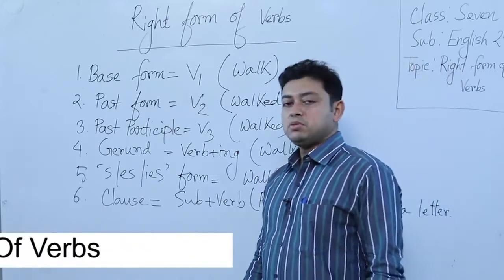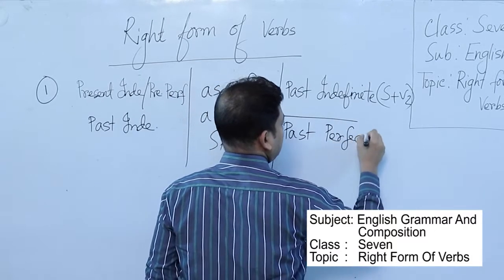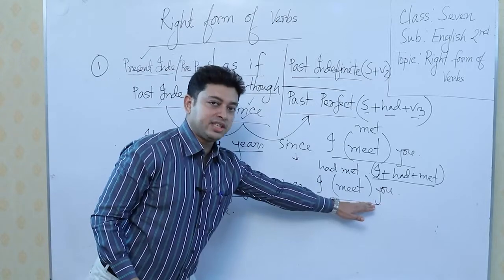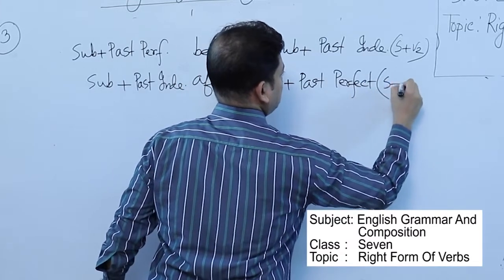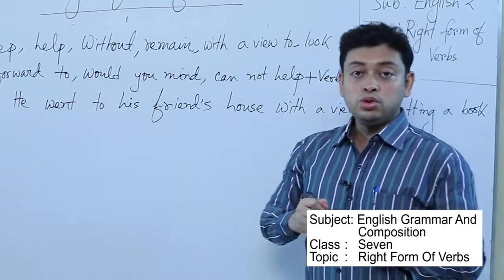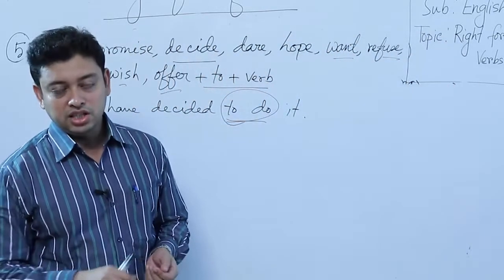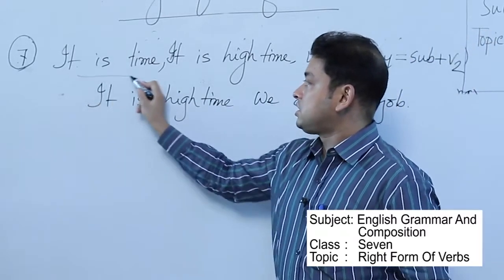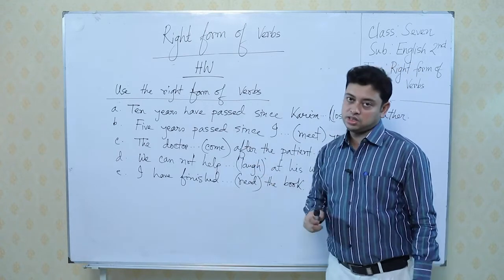SANGSAD TV LIVE ONLINE CLASS//Class 7//Right forms of verbs-1//English 2nd//সংসদ টিভি লাইভ ক্লাস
SANGSAD TV LIVE ONLINE CLASS

KEY WORDS-
sangsad tv live class,